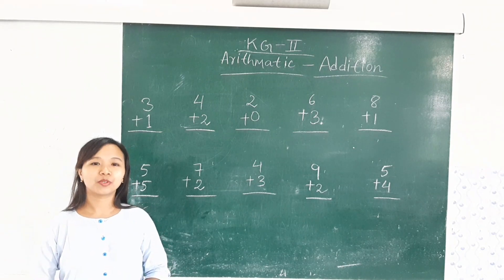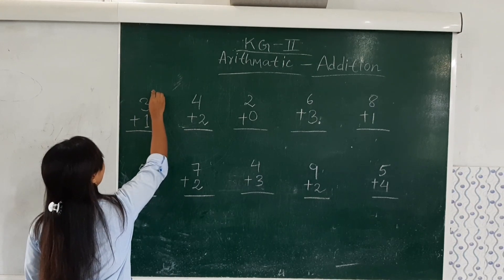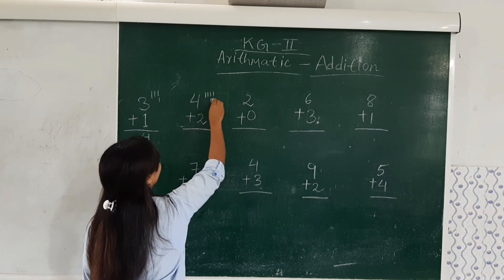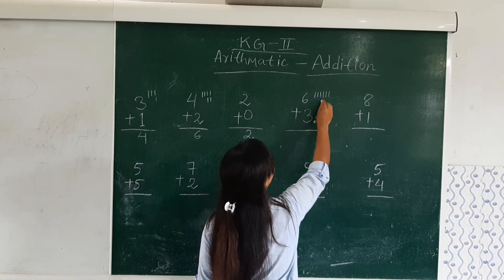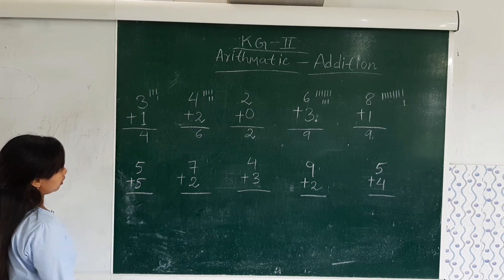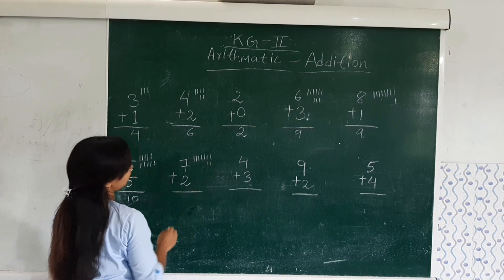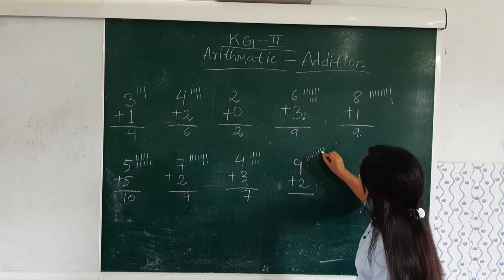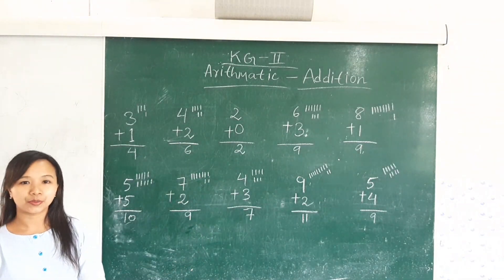KG - II : Arithmetic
Topic: Addition
Sub : Arithmetic